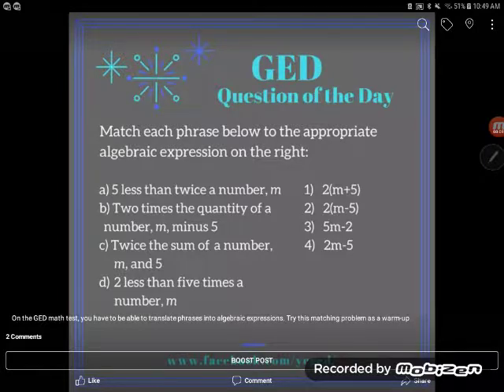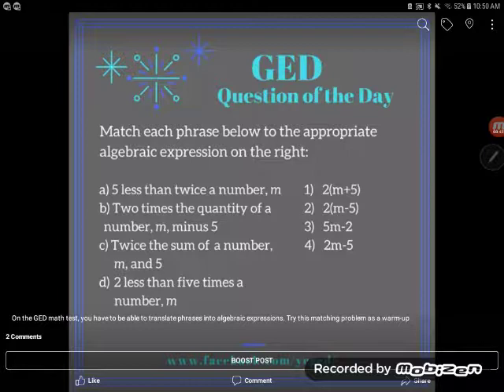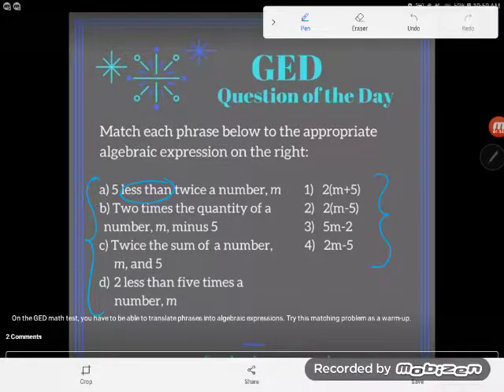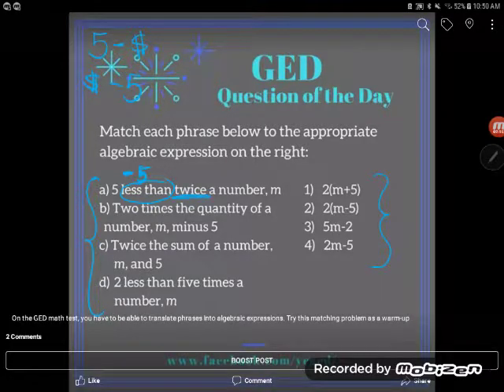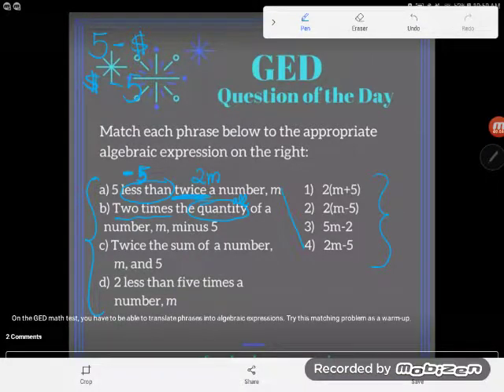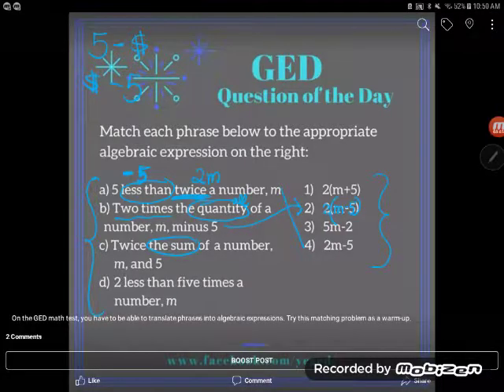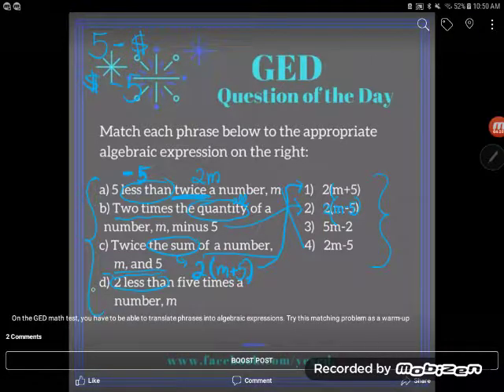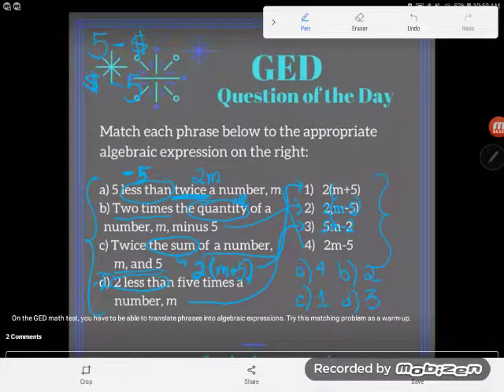GED® Math Prep: Writing Algebraic Expressions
The GED® math test often features problems that require you to translate into the language of algebra. In this example problem, Kate leads you through the process of translating phrases into algebraic expressions, including a few of the "tricks" you might face on the test.